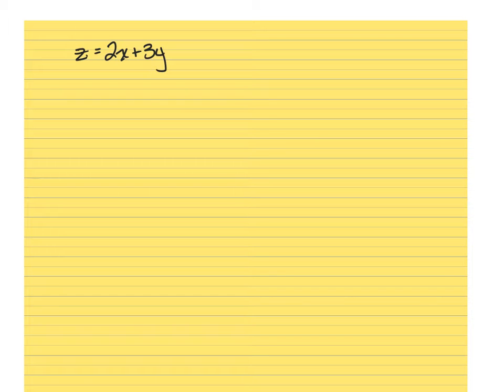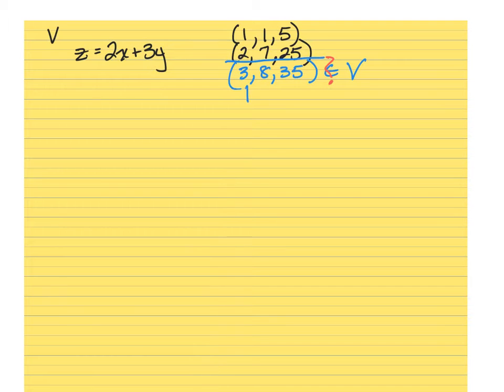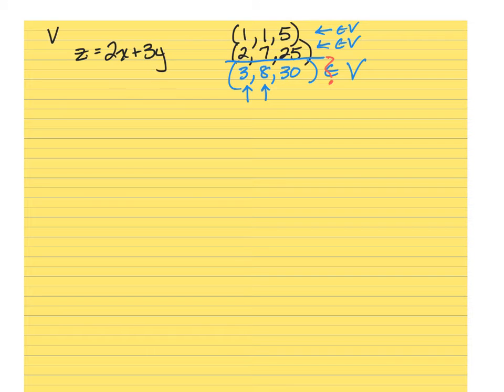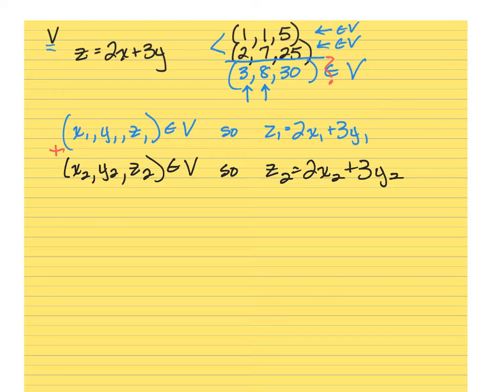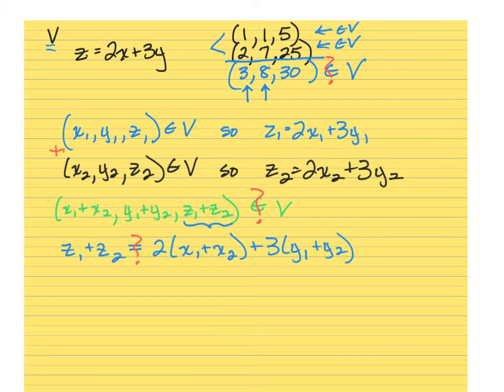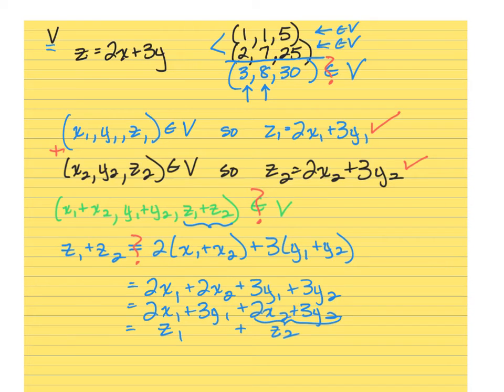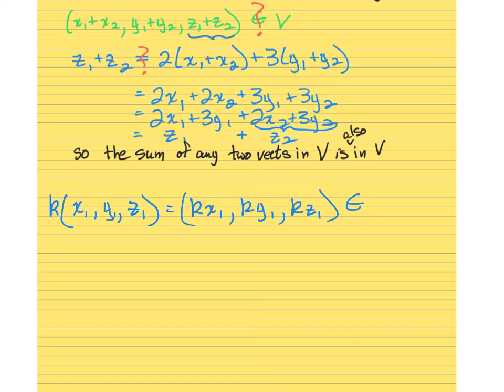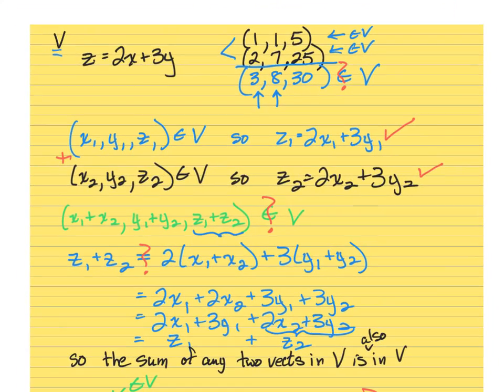4910 4.1 32 Closure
Example of showing closure under addition and scalar multiplication.